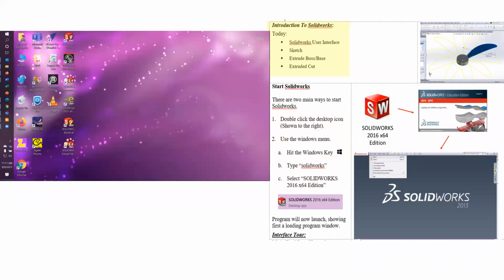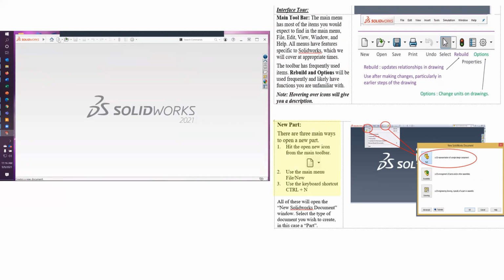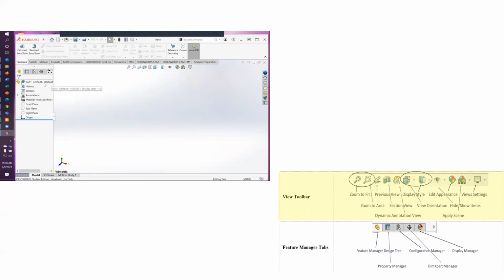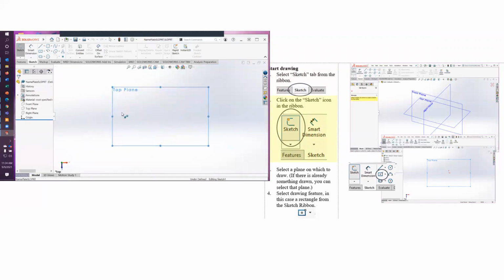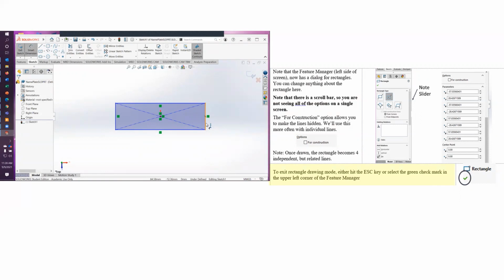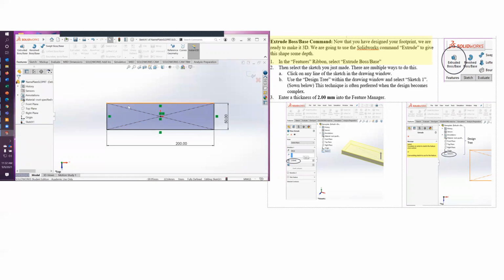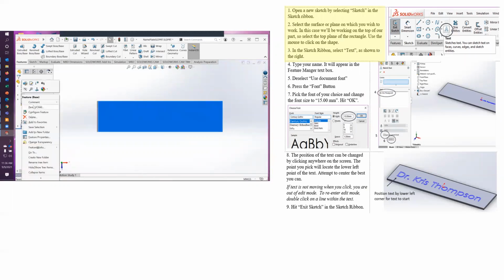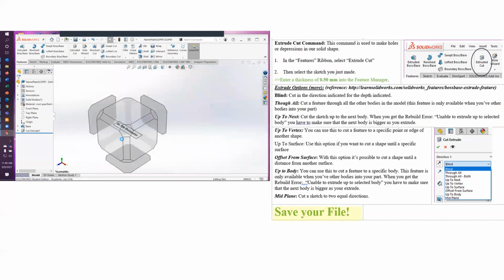SW 02 Intro